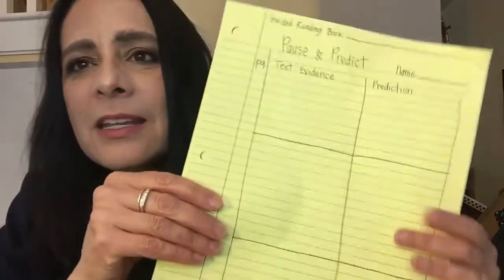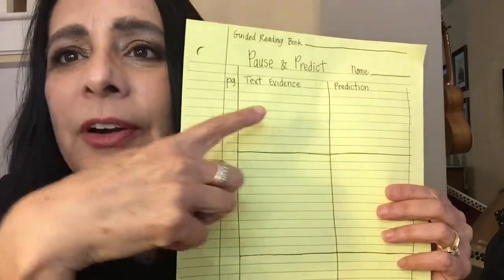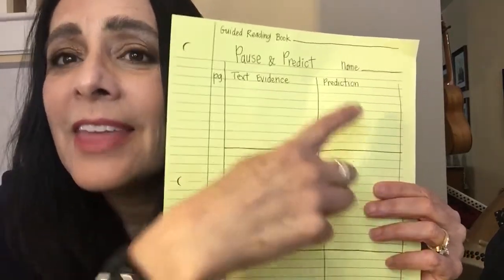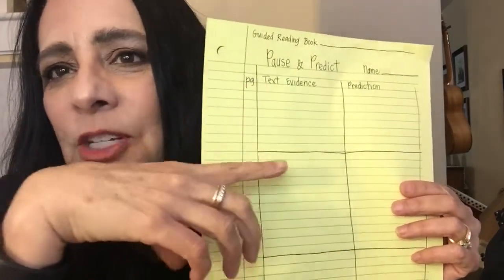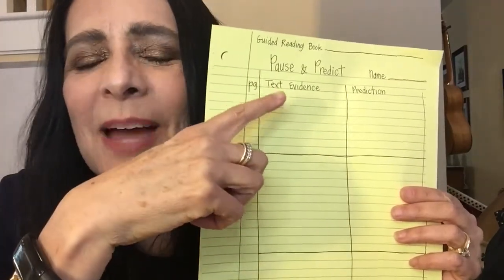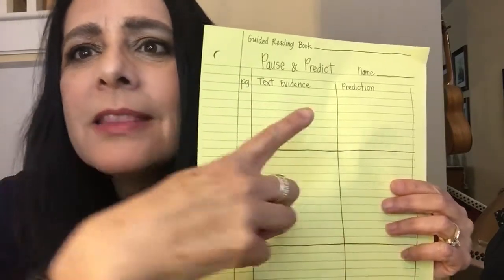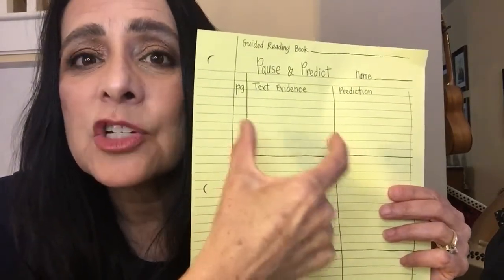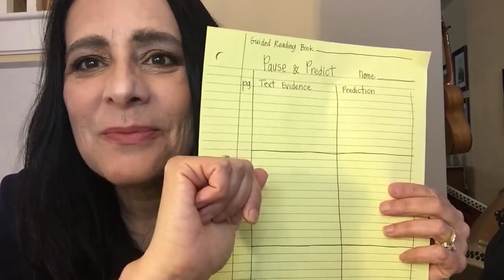Pause & Predict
Predicting while reading is better than comprehension questions.

0:00 Start
0:03 Best Reading Skill
0:30 Prediction Activity
2:10 Modeling Prediction with Abigail's Drum
4:48 Prediction Example from Mr. Popper's Penguins
5:20 Prediction Example from Mrs. Frisby and the Rats of NIMH
6:23 Prediction Example from Ramona the Pest
7:14 Purpose of Reading
9:03 Comprehension Questions vs Predictions